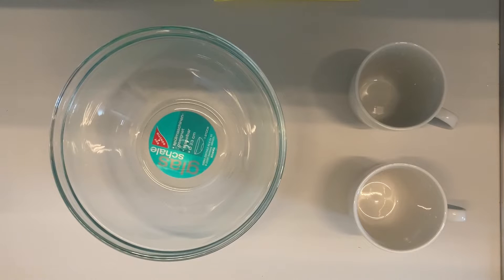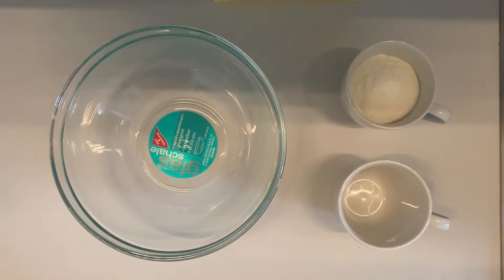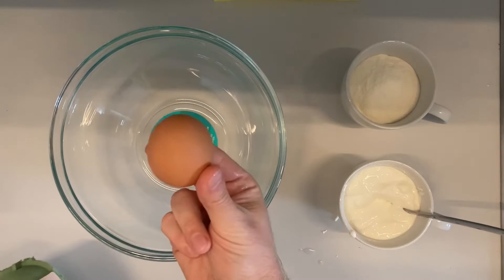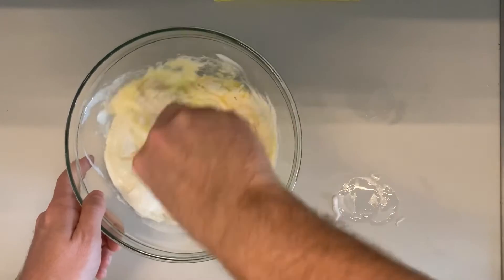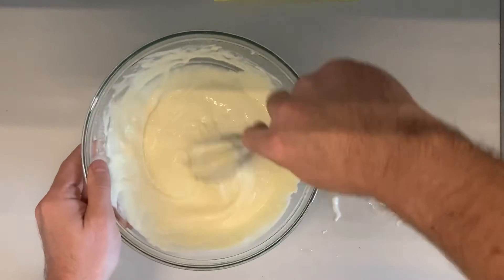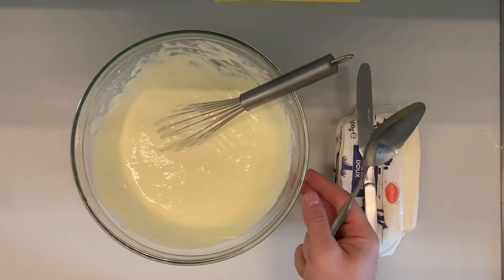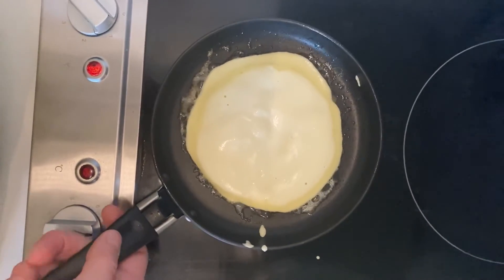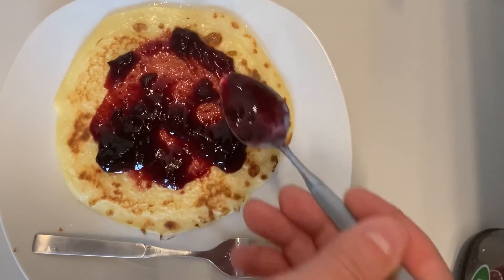PANCAKES 🥞 Jamie Oliver recipe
This pancakes are made from a Jamie Oliver recipe but with a twist instead of milk I used yogurt to make them thick and fluffy